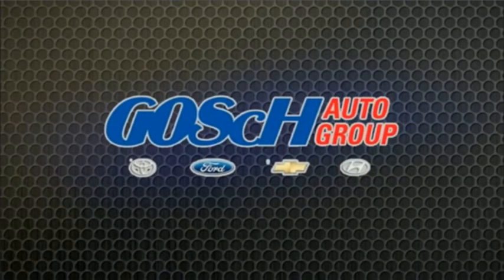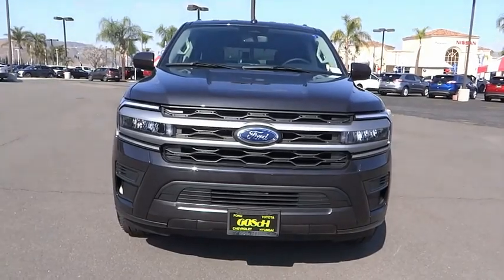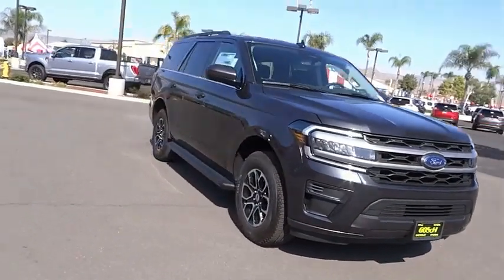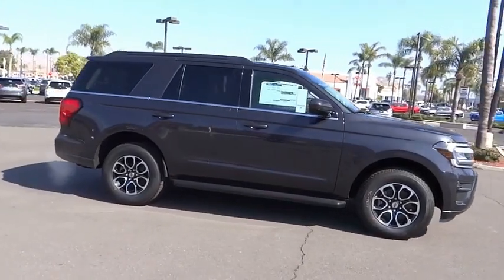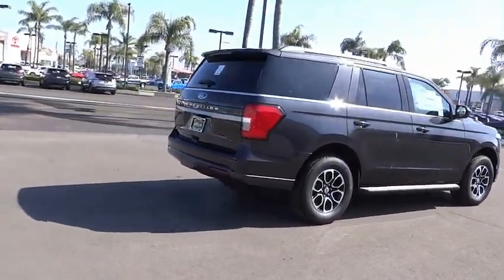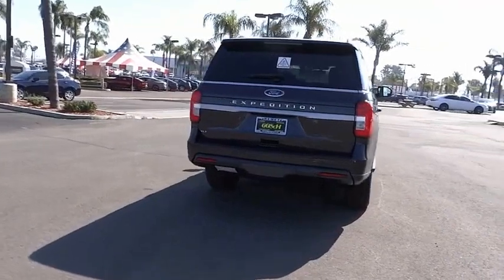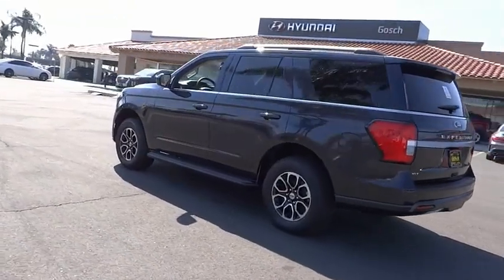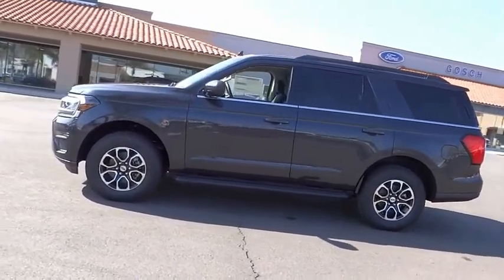2022 Ford Expedition HEMET BEAUMONT MENIFEE PERRIS LAKE ELSINORE MURRIETA F22194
2022 Ford Expedition XLT 4x2

GOSCH FORD HEMET PROUDLY SERVING HEMET, BEAUMONT, MENIFEE, PERRIS, LAKE ELSINORE, MURRIETA, AND SURROUNDING SOUTHERN CALIFORNIA LOCATIONS. THIS GRAY 2022 Ford EXPEDITION IS EQUIPPED WITH A EcoBoost 3.5L V6 GTDi DOHC 24V Twin Turbocharged, AUTOMATIC TRANSMISSION, AND RECEIVES AN ESTIMATED 17 City/23 Hwy MPG. GOSCH FORD HEMET 150 CARRIAGE CIRCLE HEMET CA 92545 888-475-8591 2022 Ford EXPEDITION XLT 4x2 Stock #: 8-F22194 | VIN: 1FMJU1HT9NEA04535 | 2022 Ford Expedition XLT 4x2 AIR CONDITIONING TRACTION CONTROL ALLOY WHEELS Gosch Ford Hemet